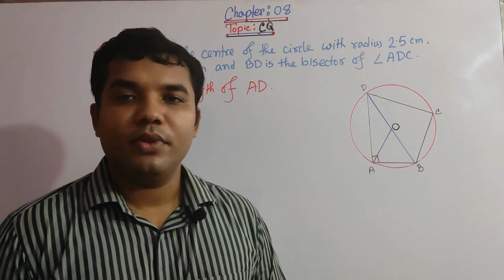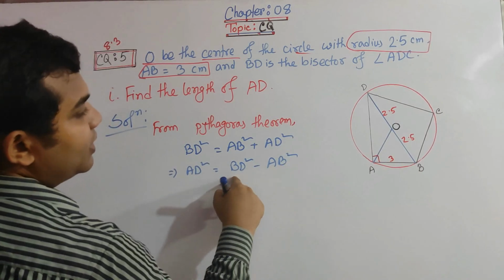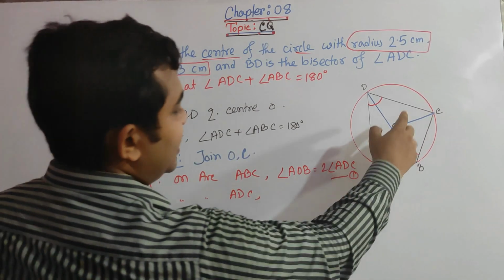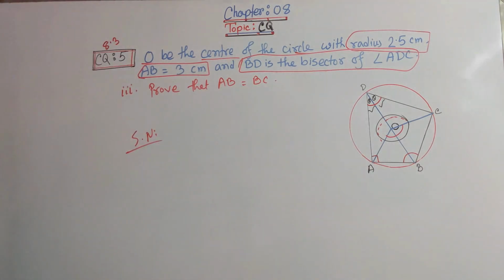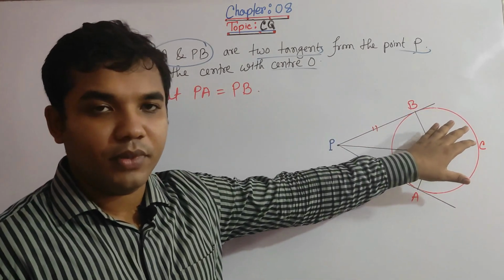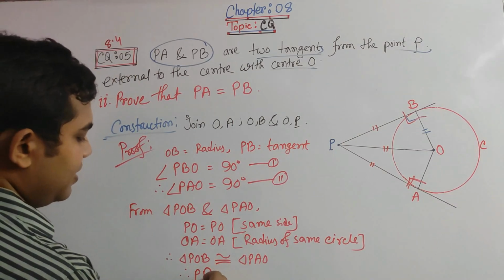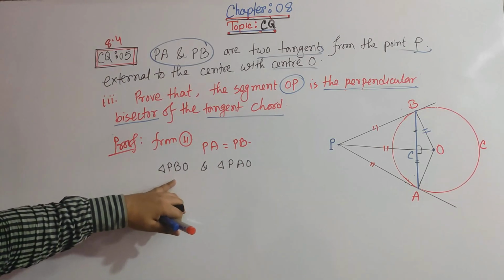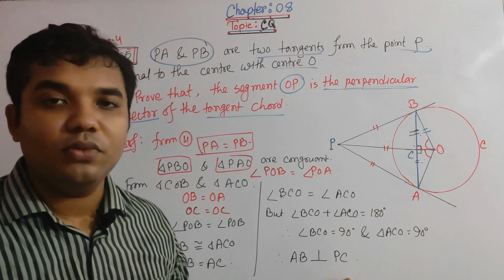SSC Mathematics [E.V.], Chapter:08 [ EX-8.3 "Theorem- 05" & EX- 8.4 "Theorem- 05"]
series: MATHEMATICS { SSC }
Instructor Name: Amit Saha.
Jahangirnagar University.
Lecturer of Milestone college.
Uttara, Dhaka.
0 Comments
School of Mathematics